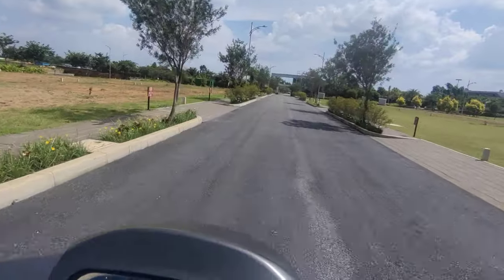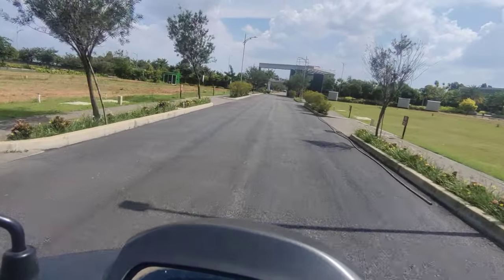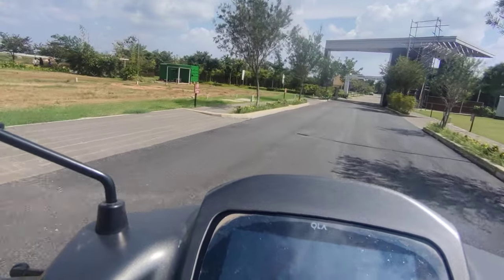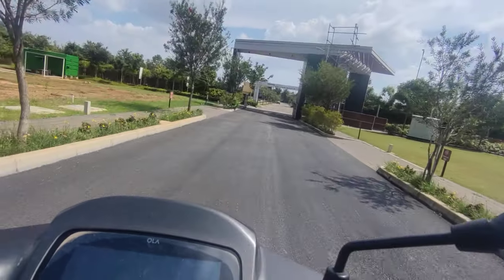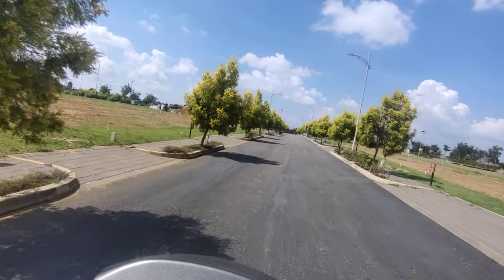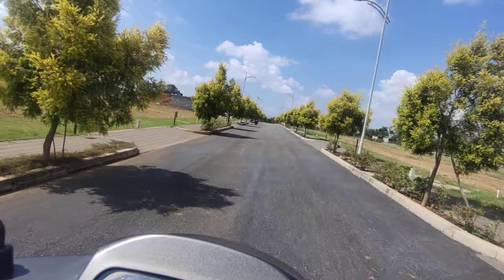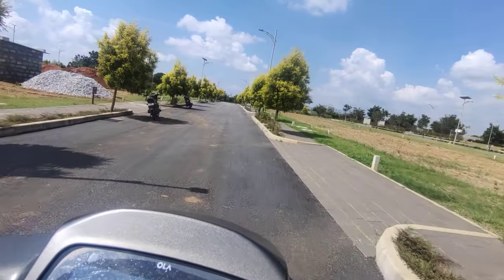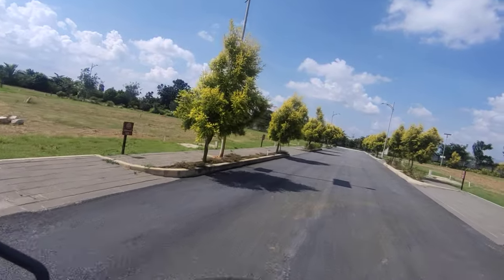1200 sft plot @ 39* lacs at Bangalore north ready for construction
a khata plots for sale in bangalore north
3040 site price in bangalore north
prestige plots in north bangalore
biaapa approved plots for sale in bangalore north
plots for sale in bangalore gated community
north bangalore plots sale
plots in bangalore south
plots in east bangalore
3040 site price in bangalore north
gated community plots in bangalore north
bda approved plots in bangalore north
bda approved gated community plots in north bangalore
upcoming plots in north bangalore
villa plots for sale in north bangalore
premium plots in north bangalore
godrej plots in north bangalore
residential plots in bangalore north
plots for sale in bangalore north
plots for sale in bangalore north gated community
plots for sale in bangalore north bagalur
plots for sale in bangalore north vidyaranyapura
bda plots for sale in bangalore north
villa plots for sale in bangalore north
30*40 site price in bangalore north
villa plots in north bangalore
biaapa approved sites near yelahanka
biaapa approved sites doddaballapur
biaapa approved sites near rajankunte
biaapa approved sites means
biaapa website
bangalore international airport area planning authority biaapa
biaapa release order
bda approved plots in devanahalli
biaapa release order
biaapa website
can we buy b khata plot in bangalore
lot size of nifty bees
bangalore bbmp corporators list
biaapa approved layouts list
adarsh savana
biaapa full form
biaapa website
biaapa master plan
how to check biaapa approval
adarsh savana
biaapa website
list of bda layouts in bangalore
bda approved layout list
how to apply for bda plots
is it worth buying bda site in kempegowda layout
how to purchase bda sites in bangalore
what is bda approved layout
bda approved plots near me
best place to invest in bangalore 2022
is north bangalore good for investment
best place to buy villa in bangalore
north bangalore real estate
best properties in bangalore
is real estate a good investment in bangalore
upcoming areas in bangalore 2022
north bangalore development
north bangalore areas list
best property to invest in bangalore
best place to invest in property in bangalore
best property in bangalore to invest
best place to invest in bangalore 2020
best place to invest in bangalore 2021
30 50 site in bangalore
bda sites for sale in bangalore within 25 lakhs
independent house for sale in bangalore kr puram within 50 lakhs
plots near north bangalore
plots for sale in north bangalore gated community
plots for sale in north bangalore with bank loan
plots for sale in bangalore within 50 lakhs
plots bangalore north
plots in north bangalore for sale
plots under 5 lakhs in bangalore
shriram properties plots in bangalore
shriram rainforest devanahalli
shriram rainforest bangalore
shriram rainforest plots price
shriram rainforest review
shriram rainforest vs godrej reserve
shriram properties upcoming projects in bangalore
shriram rainforest resale
shriram rainforest devanahalli
shriram rainforest bangalore
shriram rainforest review
shriram plots in bangalore
shriram projects in north bangalore
shriram properties north bangalore
shriram properties bangalore plots
rhythm of north sriram
shriram rhythm of north location
shriram rhythm of north review
shriram properties
shriram rainforest
codename aarambam
shriram earth whitefield
shriram elite
shriram rainforest
shriram properties
shriram earth whitefield
rhythm of north shriram
rhythm of north shriram location
codename rhythm of north
rhythm of africa north lakes
what is the north cardinal buoy rhythm/characteristics of lights
poets of rhythm north carolina
rhythm explained
rhythm features
rhythm ideas
shriram rhythm of north
rhythm of northern lights